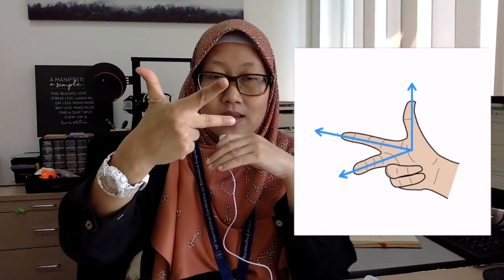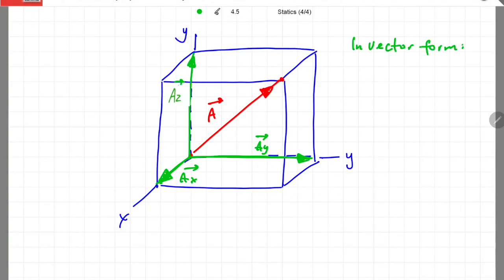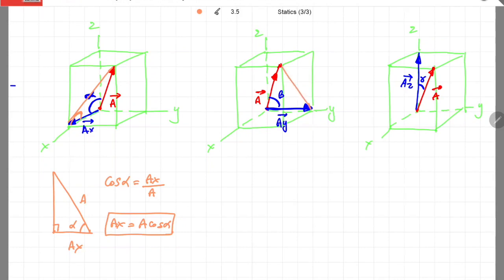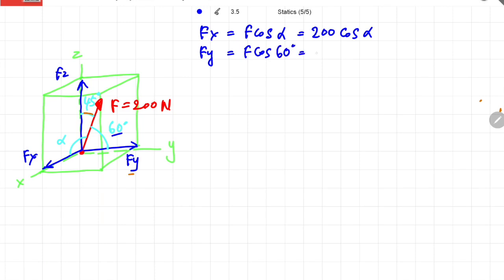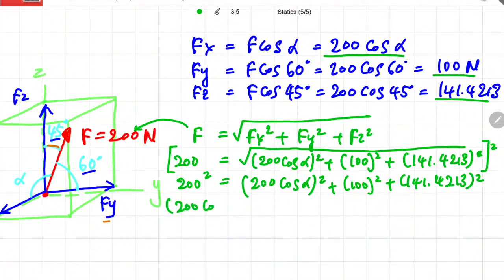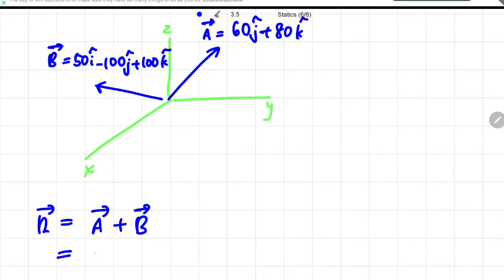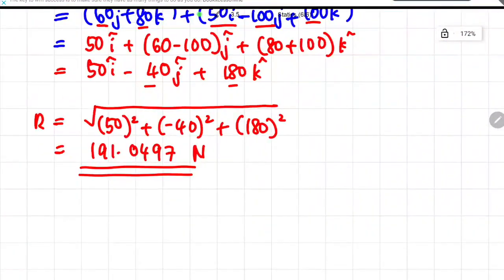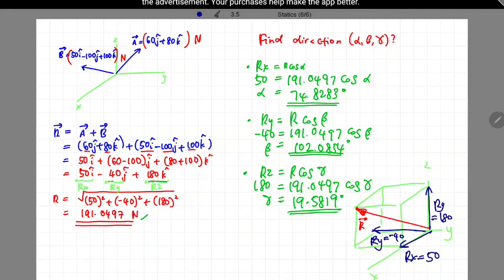BMCG1113: Chapter 2 - Force Vector (Part 2)